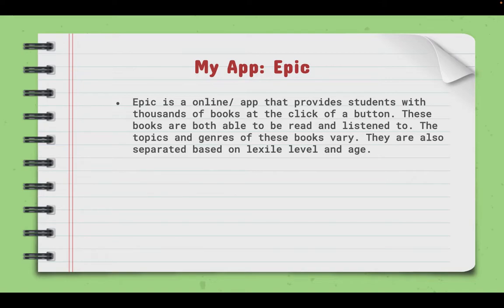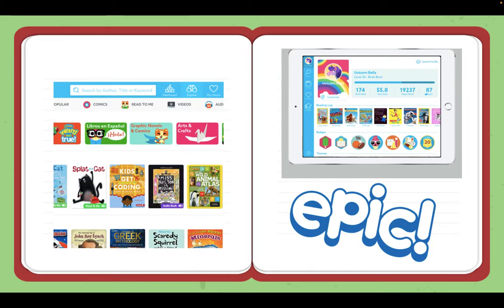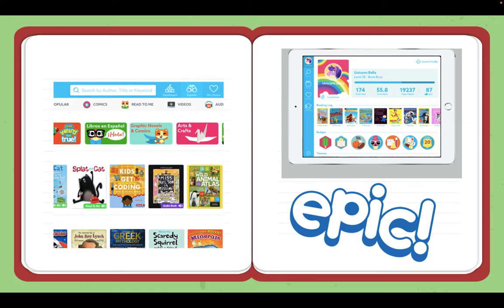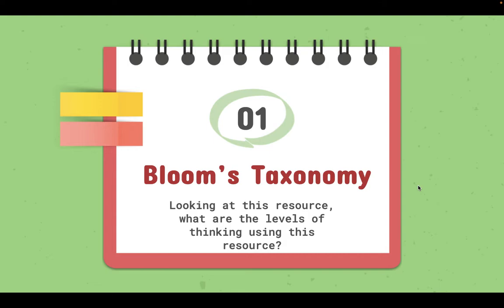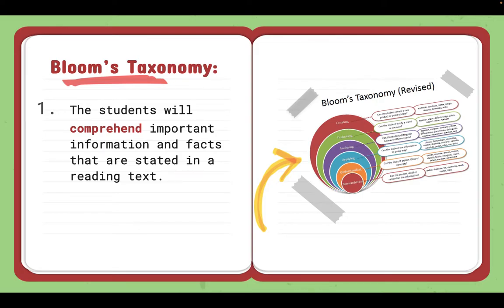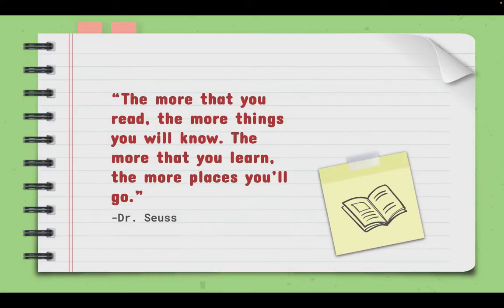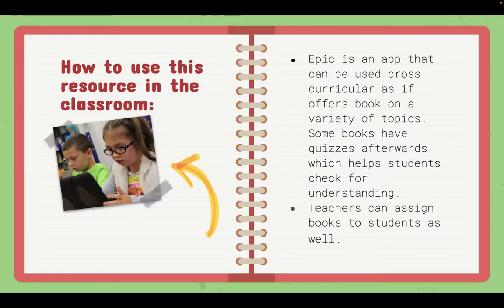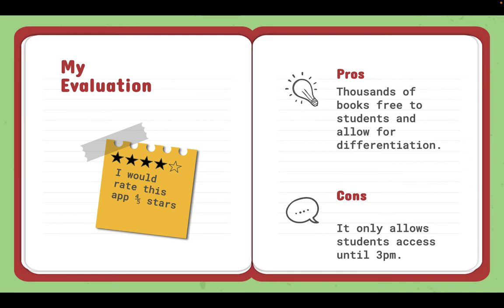App Review: Epic